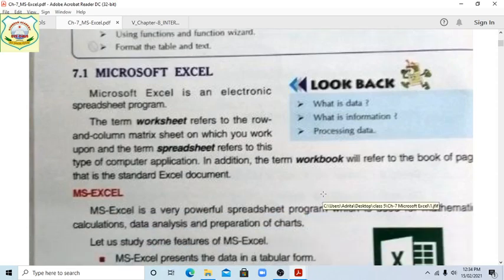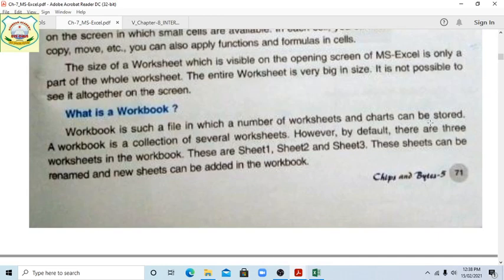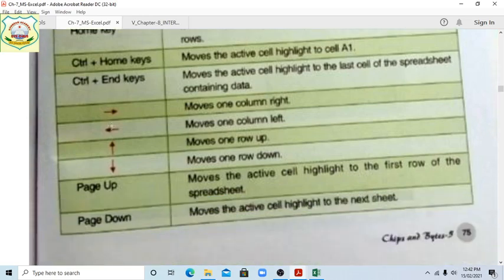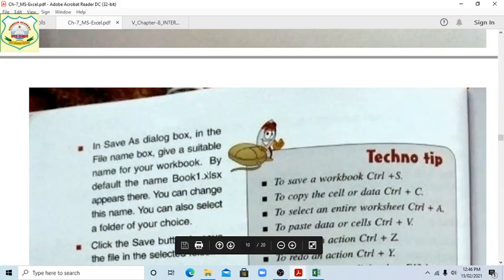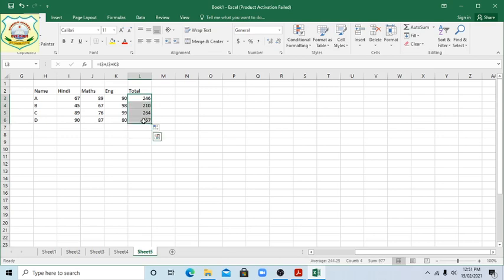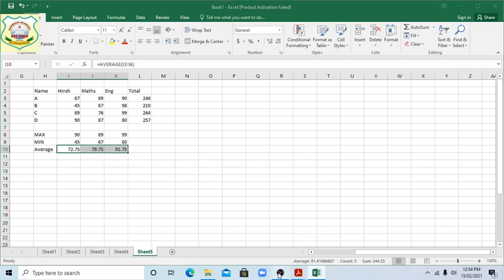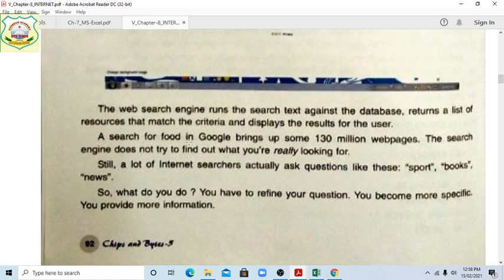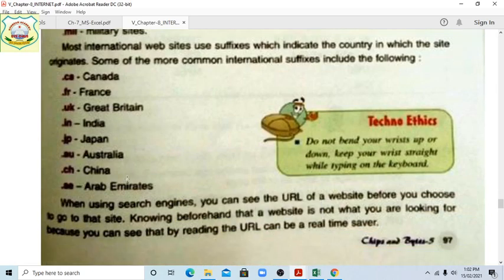V_Computer science_Annual_Revision Module